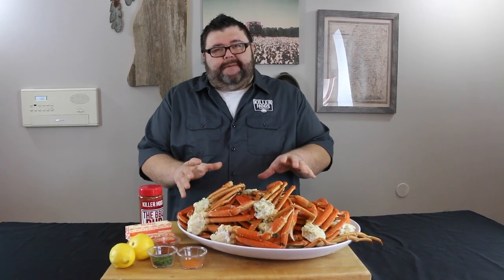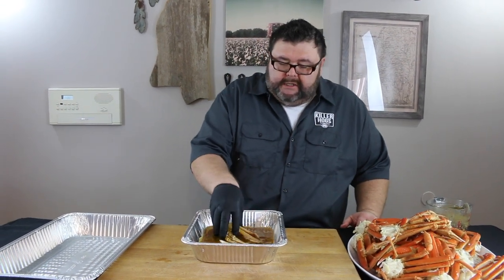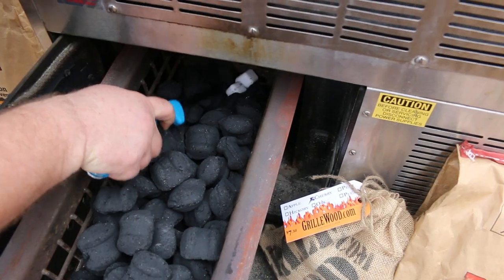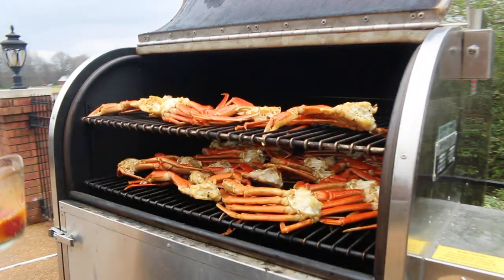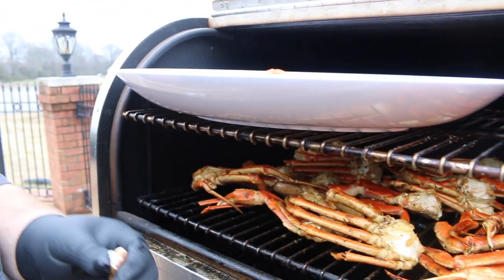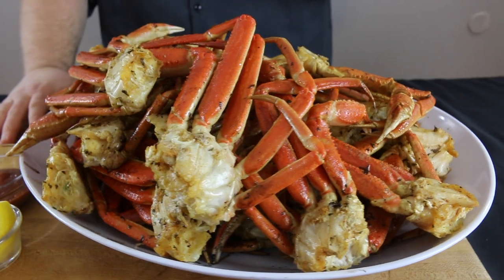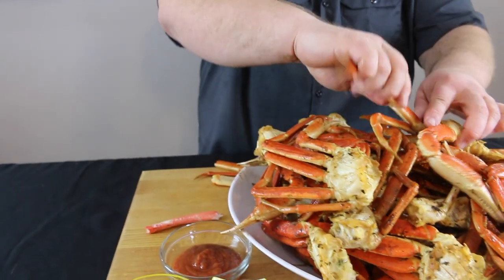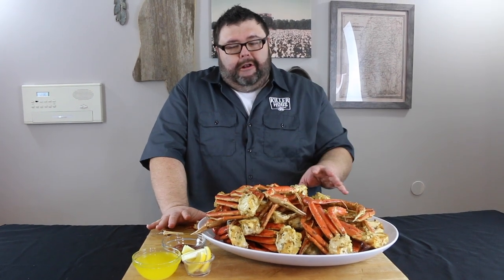Smoked Crab Legs Recipe | How to Smoke Snow Crab Legs on Ole Hickory Pit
Smoked Snow Crab Legs with BBQ Butter

For these smoked snow crab legs, I start with 10lbs of frozen snow crab legs from my local seafood department. They usually come in a box and these legs have been fully cooked prior to freezing, so all we’re really doing is reheating them in a smoky environment.

You first want to let the crab legs thaw in the refrigerator overnight.  The next day I rinse the snow crab legs individually under cool water and place them on a platter to drain slightly.  Go ahead and fire up your smoker to 250⁰ with just 1 chunk of cherry for smoke.  You can use any smoker for this application just run your pit steady at 250⁰.

BBQ Butter Recipe:
- 1lb Real Butter (melted)
- 2 Tablespoons Killer Hogs The BBQ Rub.
- 1 Tablespoon Dried Parsley
- ½ teaspoon Crab/Shrimp Boil seasoning
- Juice from 1 ½ lemons

Place the BBQ Butter in a small pan and dredge each crab cluster through it.  Once the pit is up to temp, place the legs on the cooking grate and smoke for ½ hour or until they’re steaming hot.  Every ten minutes they get basted with the remaining butter mixture for a little extra flavor.

After 30 minutes at 250⁰, the smoked crab legs should be done. The smoked crab meat should be steaming hot and release from the shell with ease.  Pile the legs up on a large platter and serve them immediately with plenty of clarified butter, cocktail sauce, and fresh lemon.